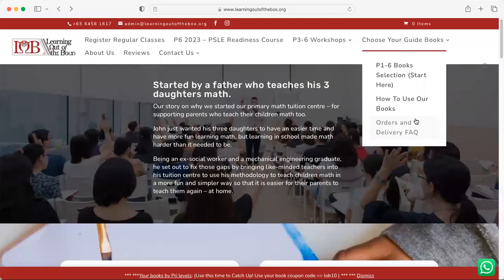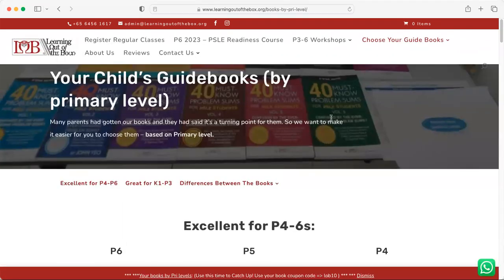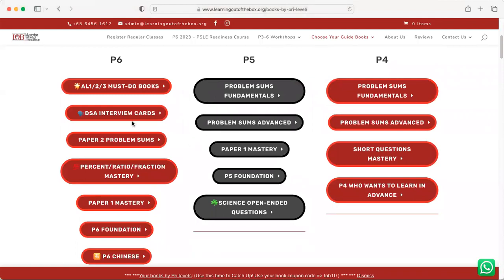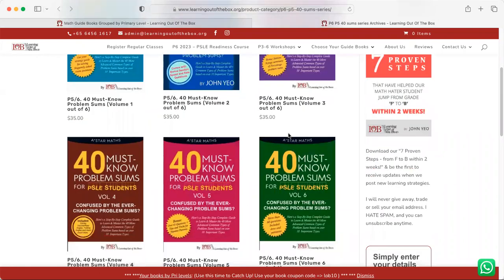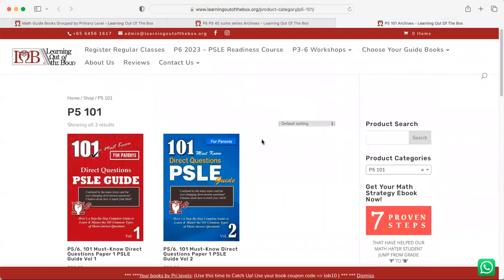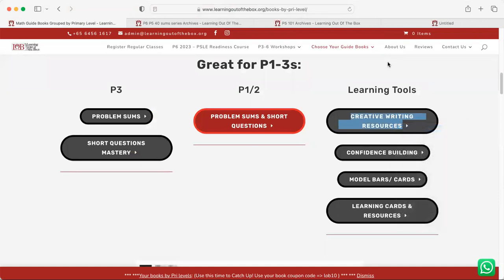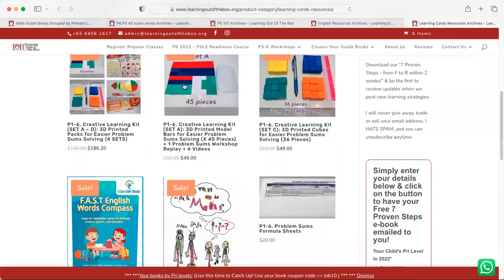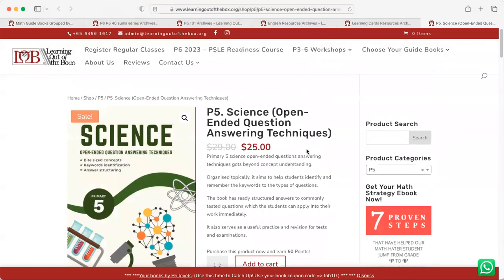How To Choose Your Primary School Guide Books Video Walkthrough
lob10